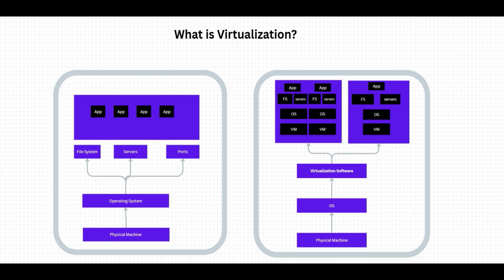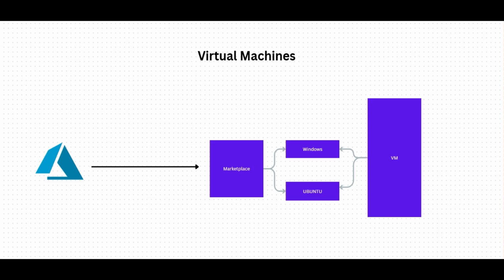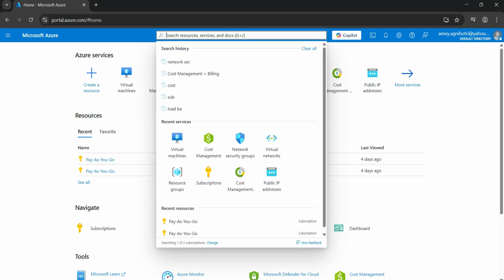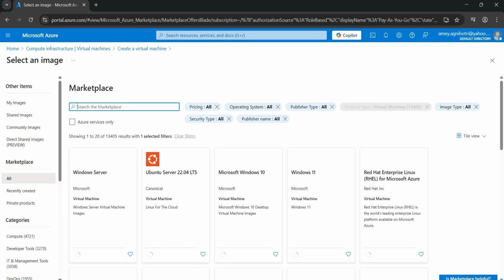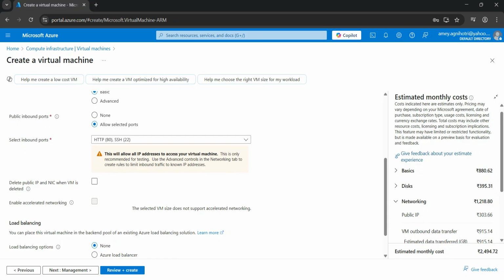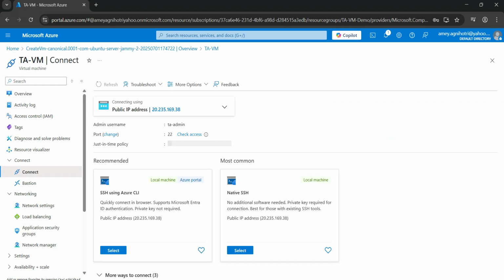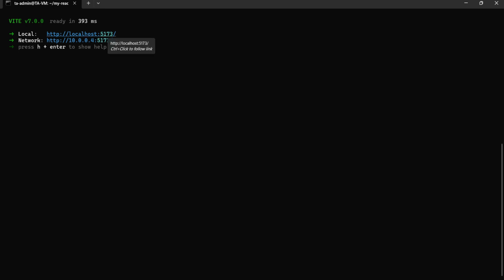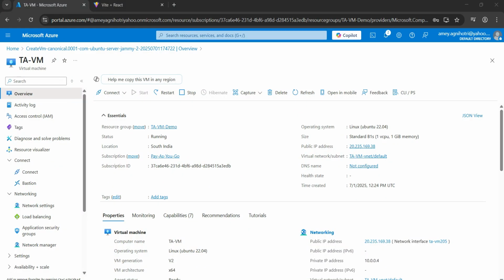Chapter 5: Azure Virtual Machines | Deploy React App on Azure VM Step-by-Step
Welcome to Chapter 5 of the Azure Cloud Series! In this video, learn how to deploy a React application on an Azure Virtual Machine from scratch. We’ll walk you through creating a VM, installing necessary packages, configuring the environment, and hosting your React app on Azure. Ideal for beginners and cloud developers!

Azure Core Services

✅ Virtual Machines + React App Deployment